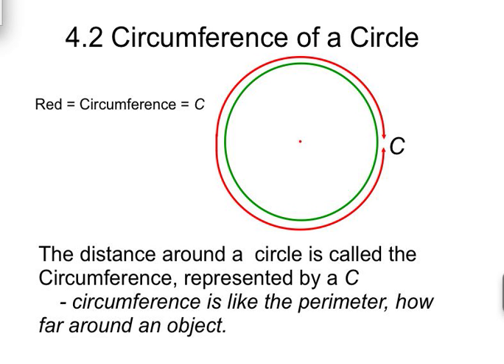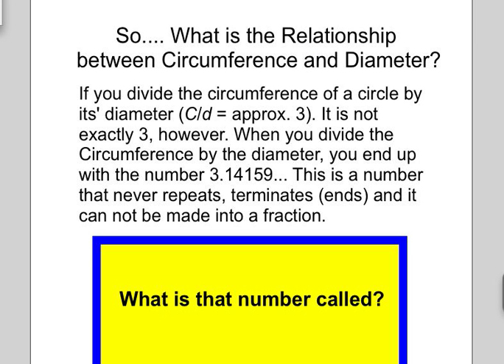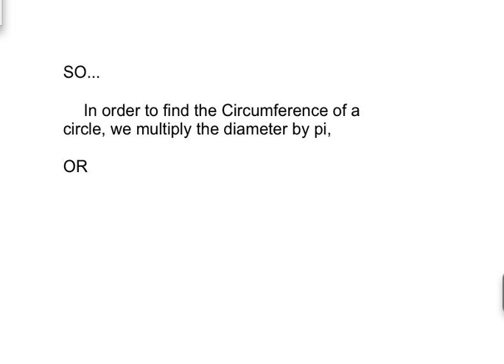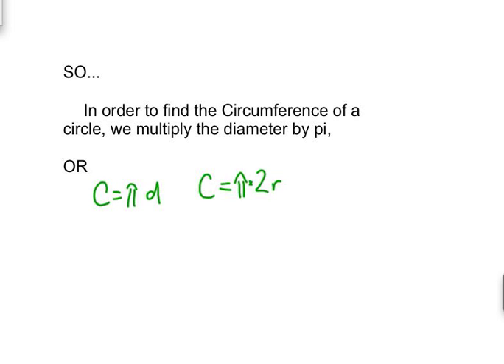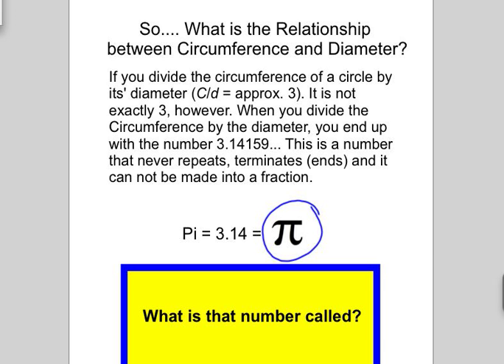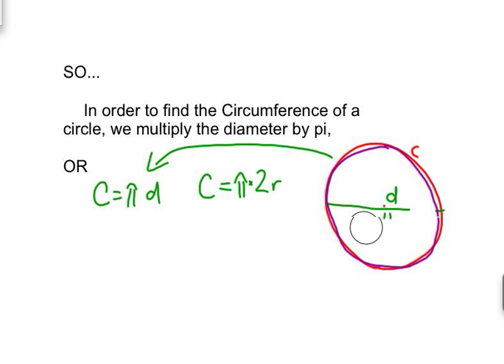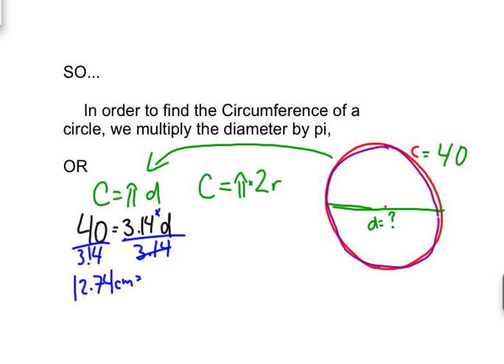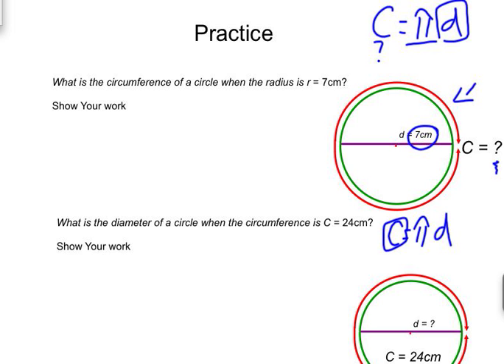4.2 Circumference of a Circle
Using the diameter or circumference, along with pi (3.14), you can find the missing value.